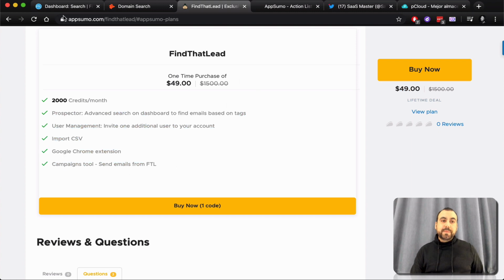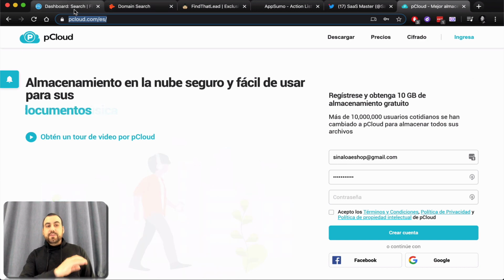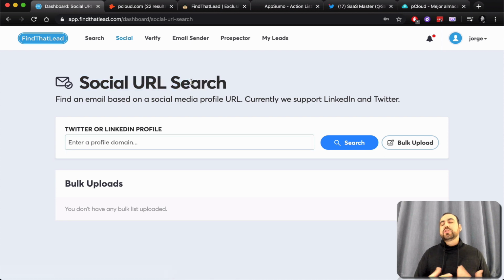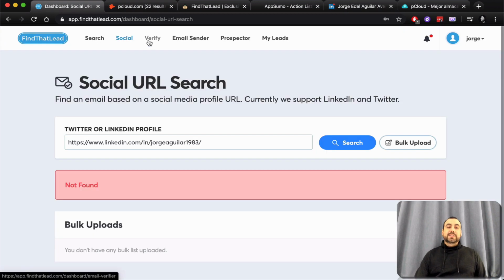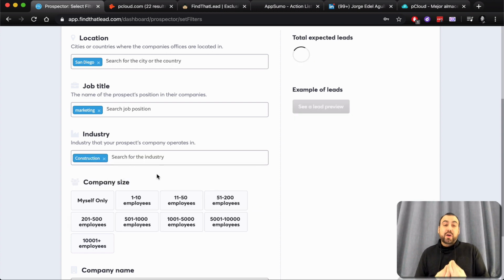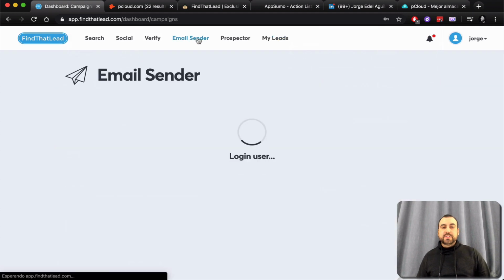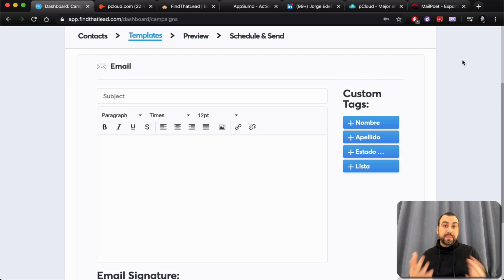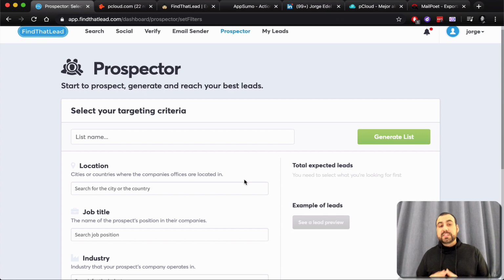The Ultimate Lead Generation System: Get Authentic Business Emails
Lead generation is a complex process and requires a lot of effort to be successful. There are a number of tools and resources available for generating leads. But, most of the tools fail to provide unique data and also fail to provide verified data. The main issue with such tools is that they are ineffective and unreliable. There have also been reports of customers being harassed by the leads they receive. FindThatLead is a service that connects businesses with their target audience by providing authentic leads. FindThatLead is a platform on which businesses can post jobs and consumers can apply for them. It helps businesses connect with qualified consumers.

LEAD SEARCH
Search for specific new leads

EMAIL VERIFIER
Emails verified in seconds
Take the guesswork out of bounced emails and have our advanced algorithm quickly verify an email.

EMAIL SENDER
Build solid email campaigns
Let us help you build a targeted campaign and send it to your leads -- with all the sales funnels and analytics you need to assess performance and grow your business.

SOCIAL SEARCH
Leverage social media accounts
Turn profiles on LinkedIn, Instagram and more into vetted email leads.

PROSPECTOR
Find the prospects you need
Choose from audience segments like location and keywords and reach millions of qualified leads easily.

Here’s how we help you scale your sales
FindThatLead for

Sales Teams
Feed your sales team with daily leads
FindThatLead makes it easy and fast to find qualified contacts for your sales team. Instead of catching your sales reps sitting idle waiting for leads, you’ll have a busy sales room with reps spending more time on the phone, closing new deals.

B2B Companies
Connect with decision makers on any industry
Drill down and find targeted prospects on any vertical and geography. You can enrich your existing prospect lists or get the emails to connect with top-level people based on their job title.

Recruiting
Target your ideal new candidates with precision
FindThatLead helps you build hyper-targeted lists for your ideal candidates. Spend less time doing manual sourcing and more time meeting new talents and getting more customers.

Growth Marketers
Grow without working 24/7
Get thousands of verified emails and social profiles a day for your cold outreach campaigns or feeding your growth hacking experiments. Find them, export them, and upload them to your funnels in minutes.